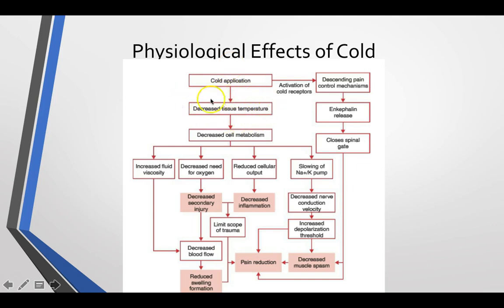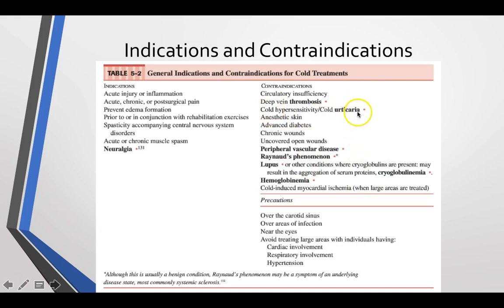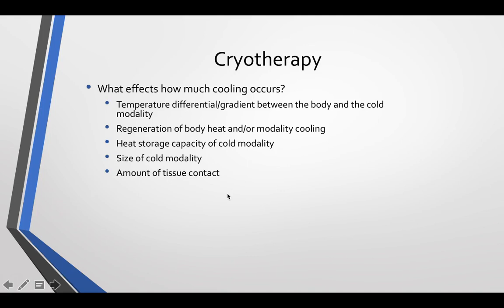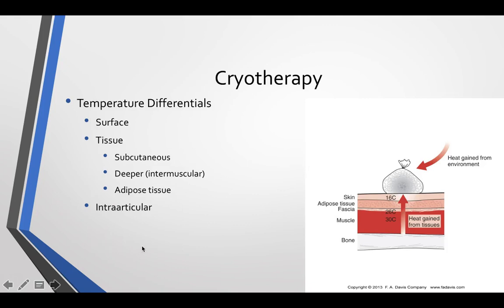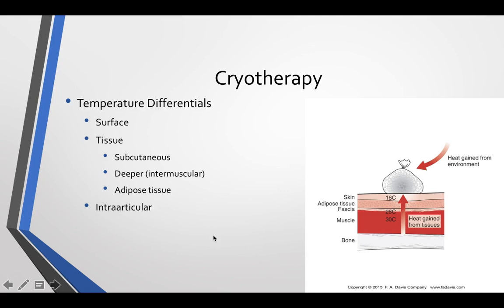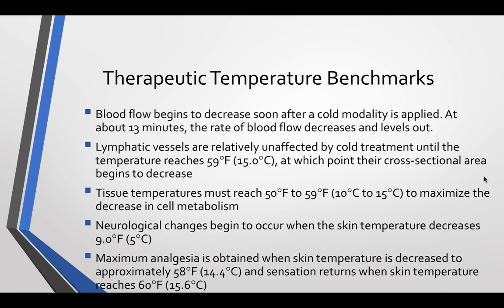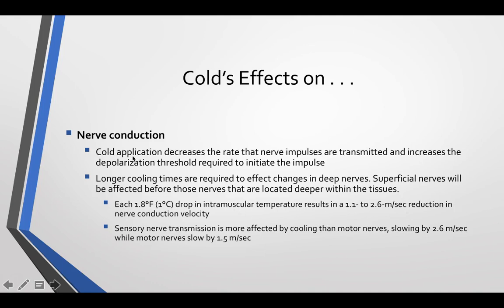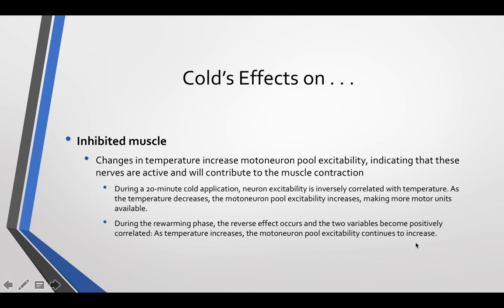Thermal Modalities 2 Physiological Effects of Cold